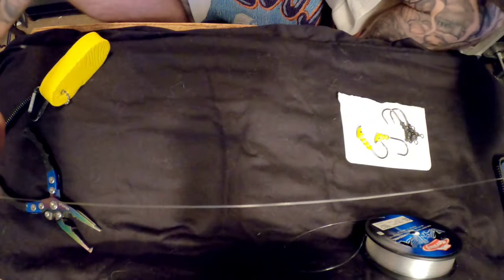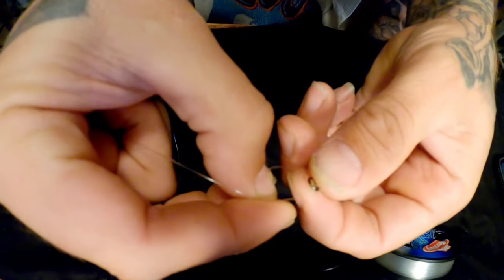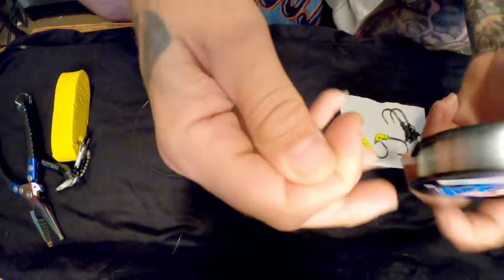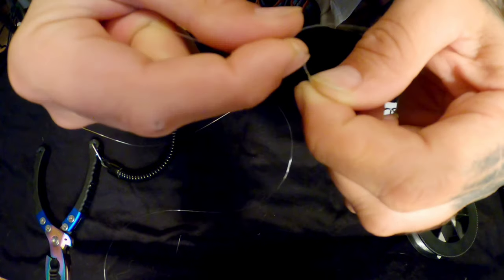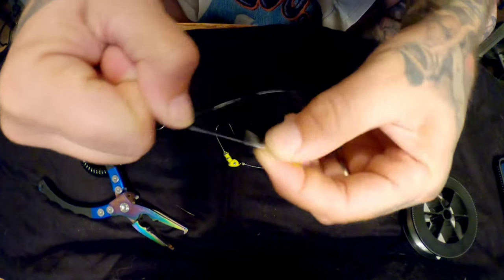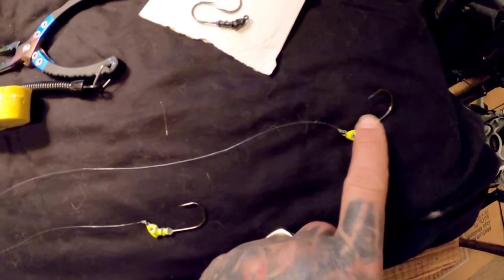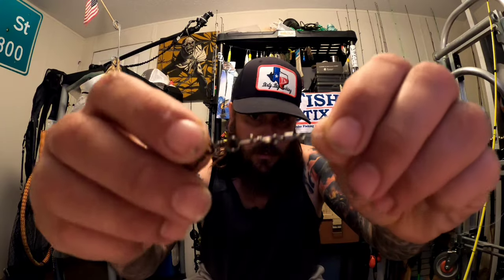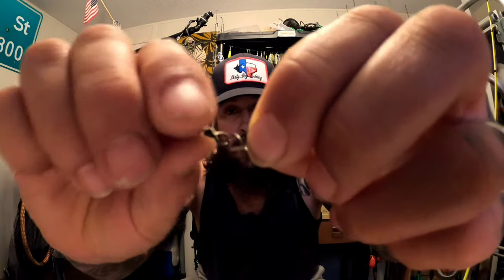Charlie's Tandem Rig...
I've had a few people reach out to me asking about the tandem rig I use, so I've put together a short video showing step by step how I make it and the material I use. I also tell you how I set it up and a little on how to work it... Leave any questions you may have in the comments and I'll do my best to answer them...
                               *charles cleburn*